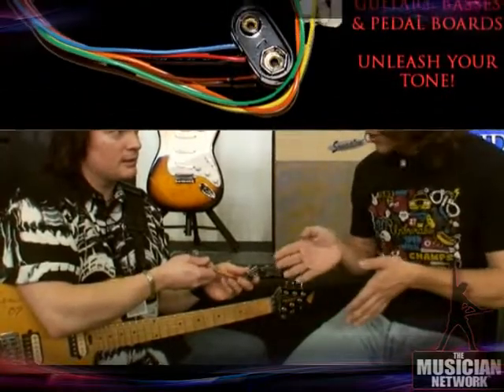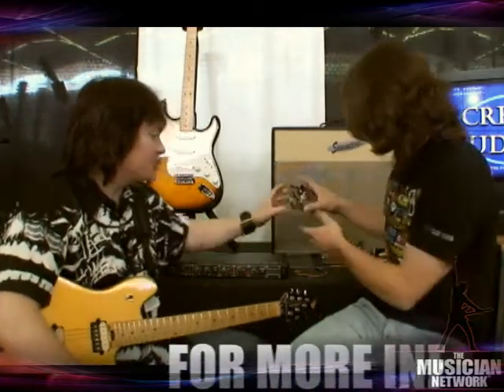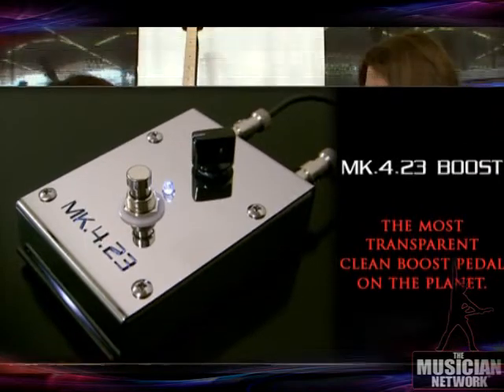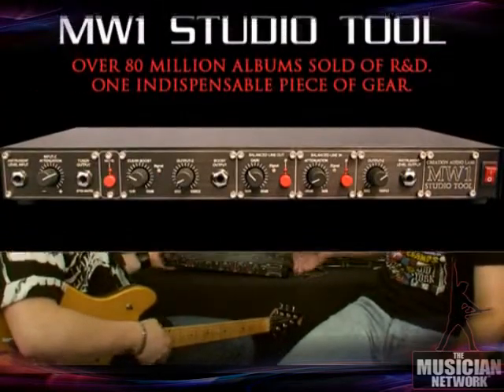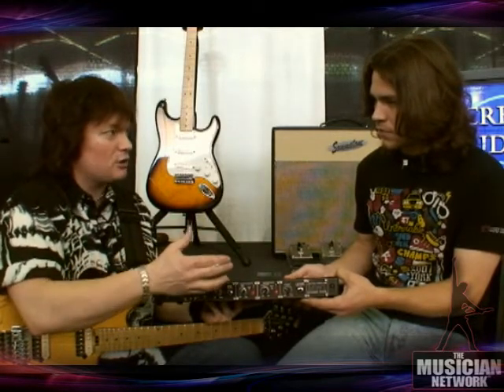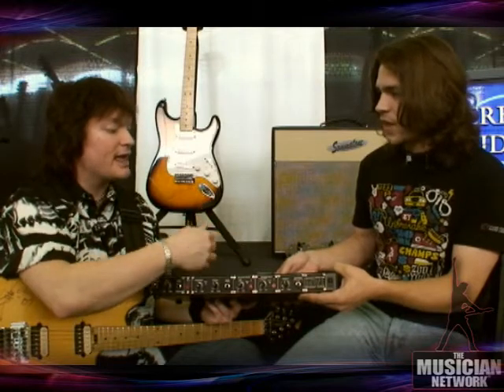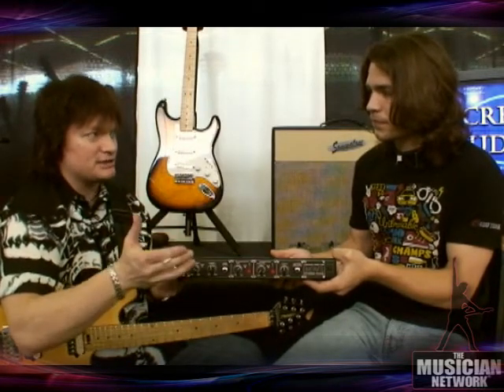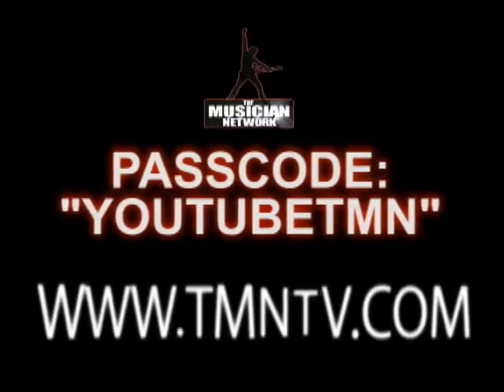TMNTV - CREATION AUDIO LABS INTERVIEW Studio Tools !!!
Matthew Dean interviews Brian with Creation Audio Labs. Learn more about the MW1, MK 4.23, and the awesome Redeemer Circuit.

*Check for more clips of the 30th Dallas Guitar Festival*

This interview was conducted at the 30th Anniversary Dallas International Guitar Festival.

passcode: YOUTUBETMN